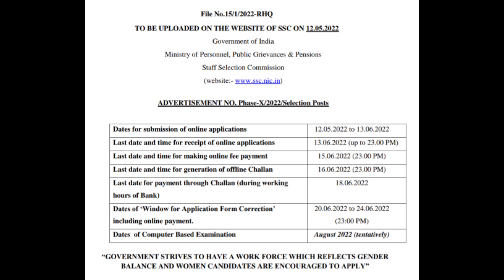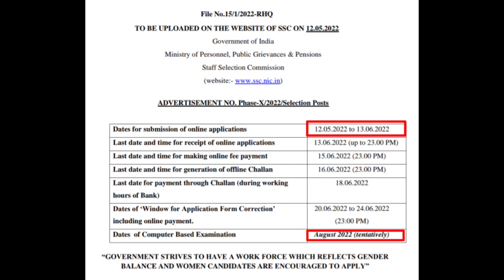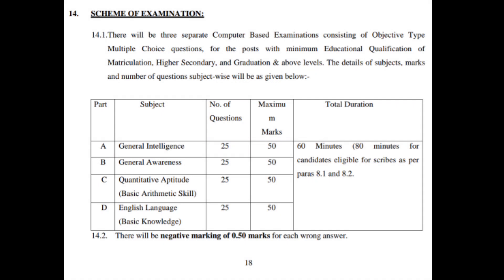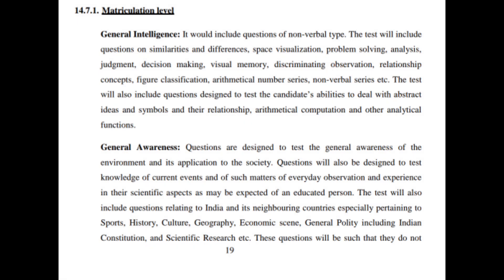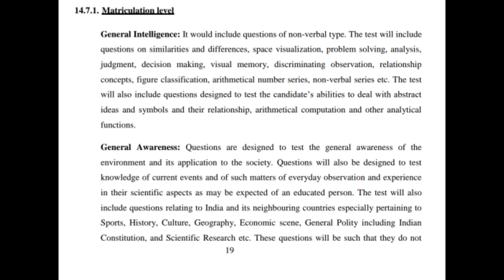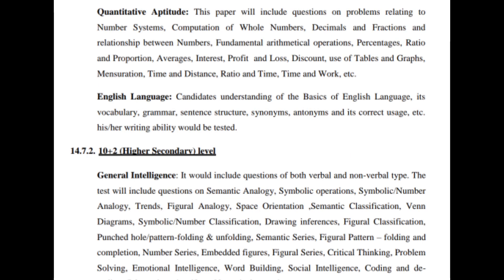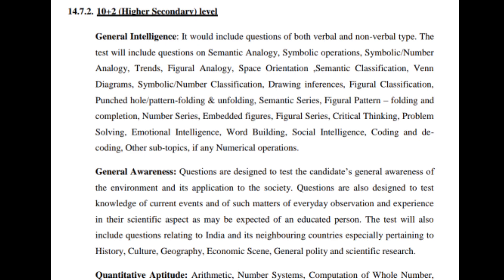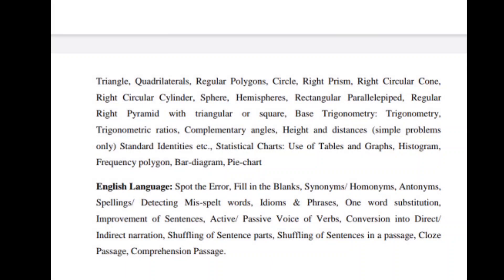2065 Post New Job vacancie | SSC phase 10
👉About me
My name is Nilkamal Talukdar..I live at Uparhali,which is a village of Dakshin Kamrup..I passed B.SC(mathematics) in 2020 from D.K College,Mirza.
👉Exam cracked by me
1) Airforce Group C exam crack
2) Mandal Exam crack